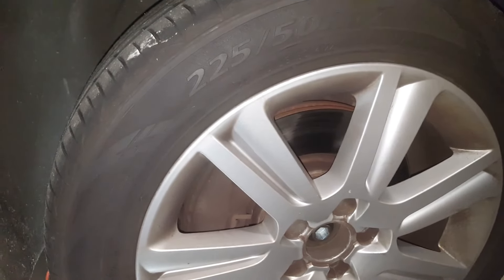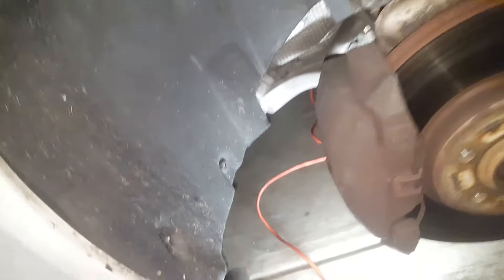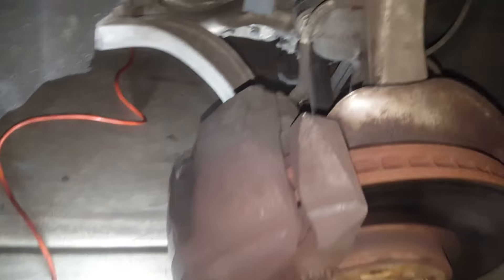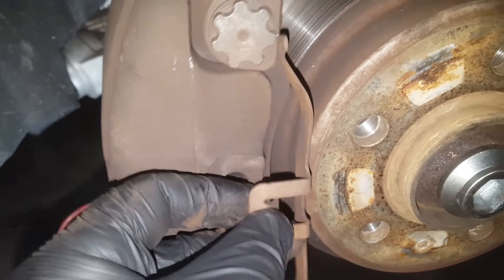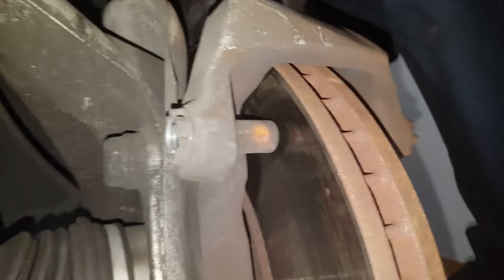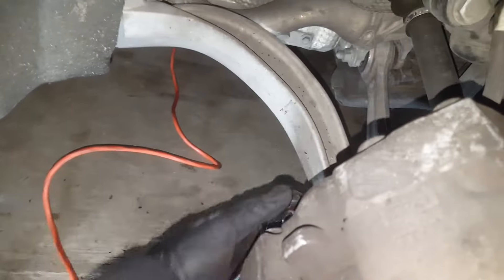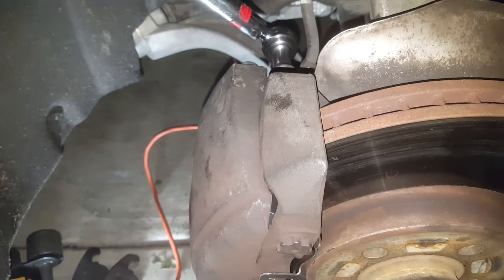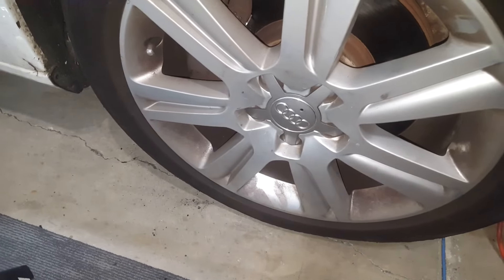2012 Audi A4 Quattro Brake Pads Replacement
This video is about how did I replaced brake pads on the 2012 Audi A4 Quattro very easy and simple.